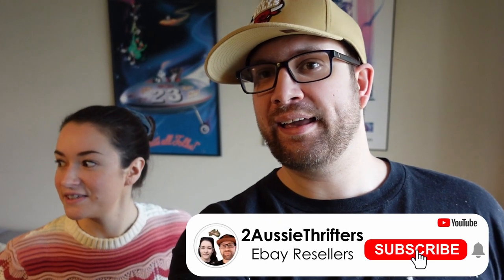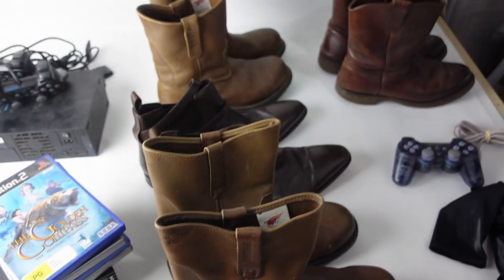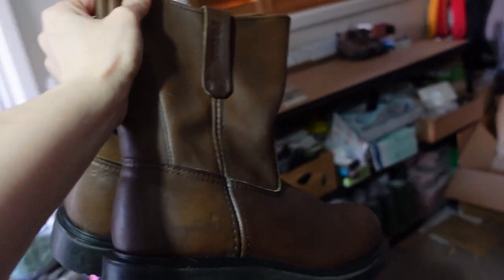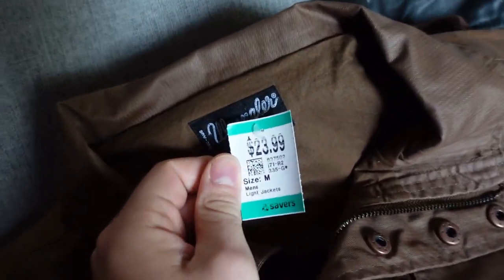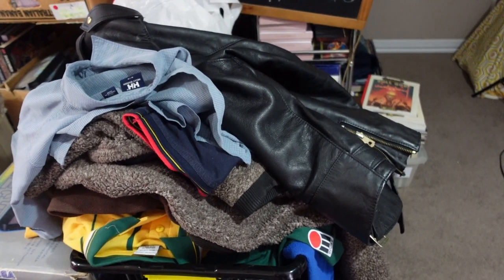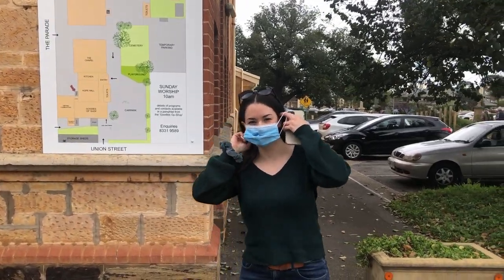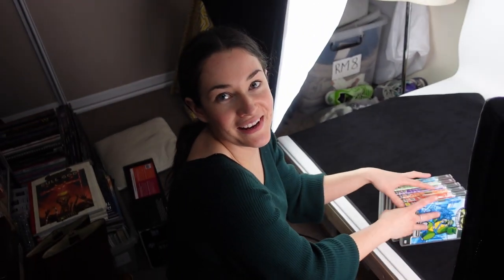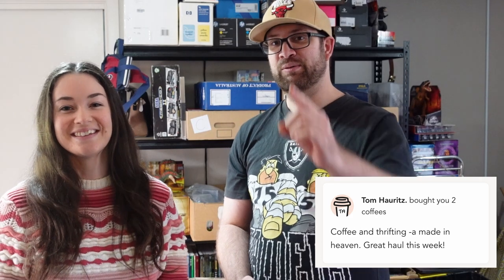I Cant Believe What This DVD Set Sells For on Ebay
This DVS set of TMNT is selling for crazy money on ebay is it a scam or is it real?

Postage Supplies
Small Satchels

Medium Satchels

Large Satchels

Video Lighting
Godox SL-60W 60W CRI95+